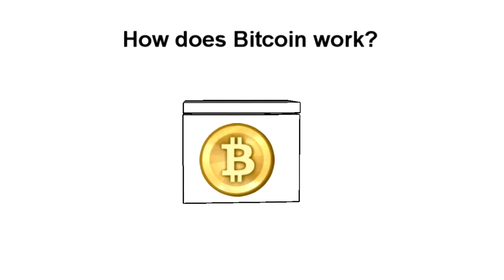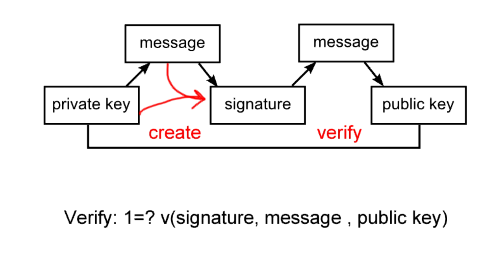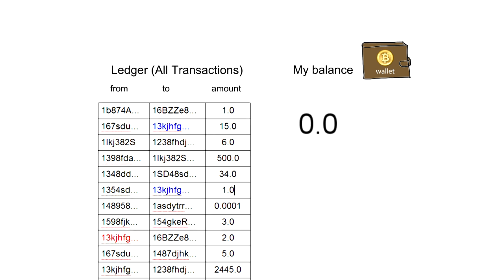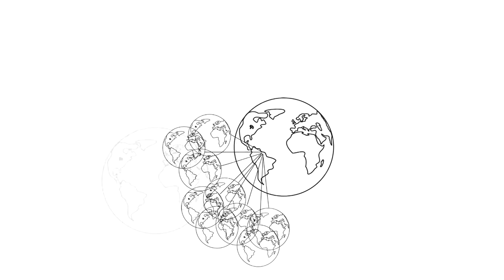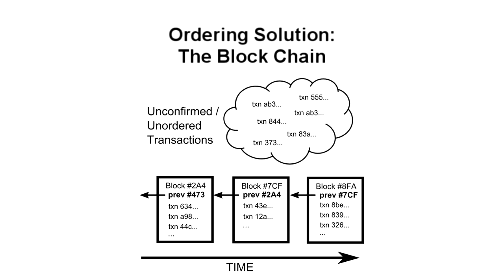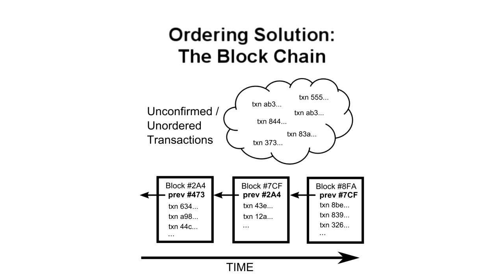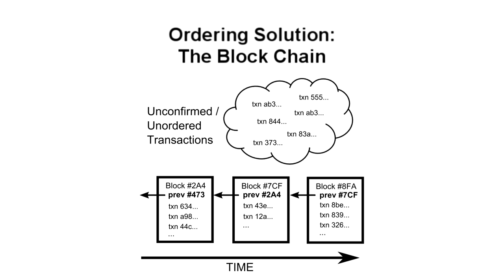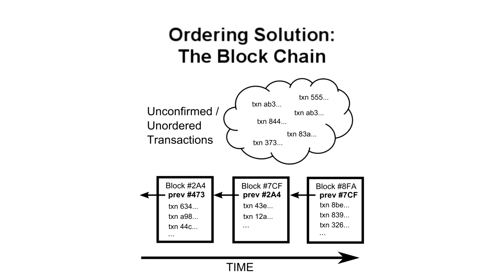How Bitcoin Works Under the Hood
Lots of demos on how to buy, send, store (hardware, paper wallet). how to use javascript to send bitcoin. How to create Ethereum Smart Contract, much more.

If you'd like to support the creation of additional content, here's a bitcoin/lightning donation address

Arabic translation by Ahmad Alloush

Russian caption translation by Alexandra Miklyukova

Italian captions translated by Simone Falcini, 1H5KdCnBooxfqpXtyQBBAKKRU7MkCZCVCe